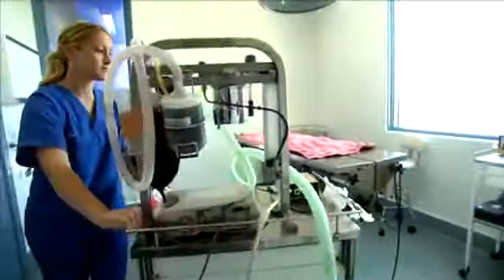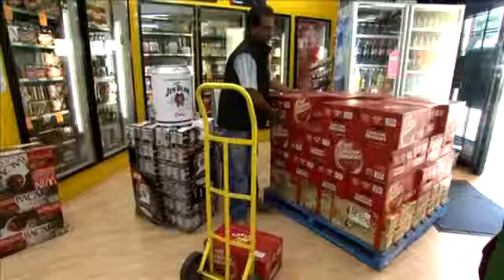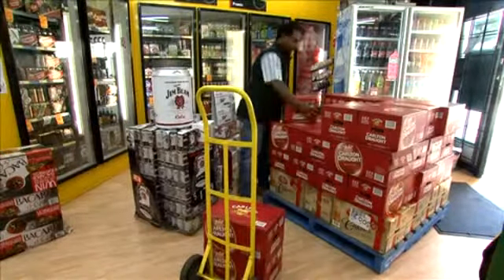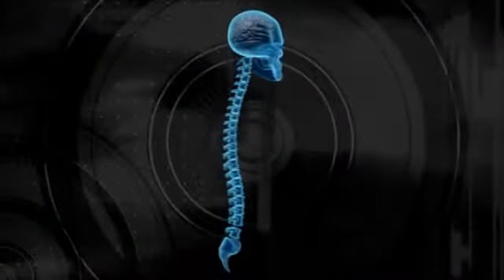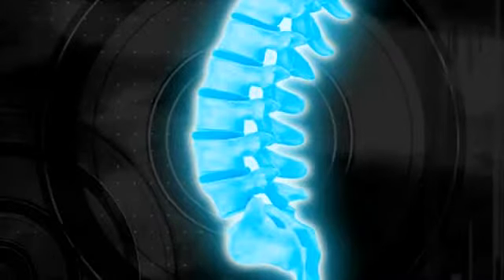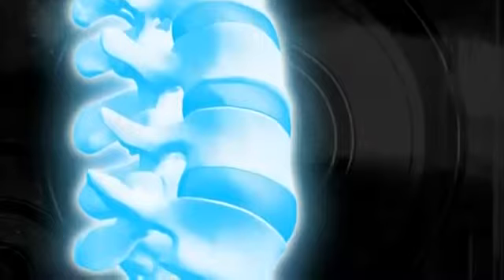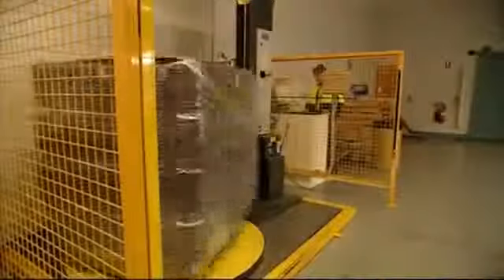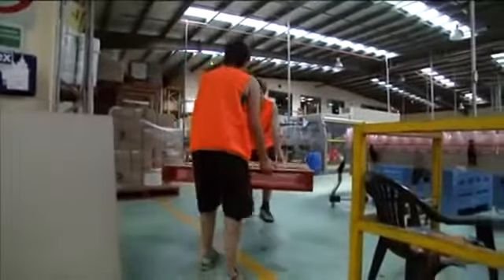Manual Handling Training Video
Manual Handling - training for correct lifting techniques